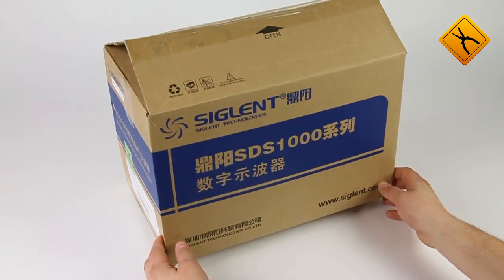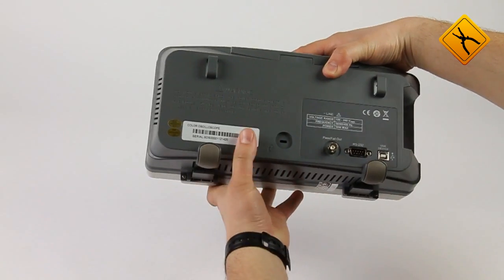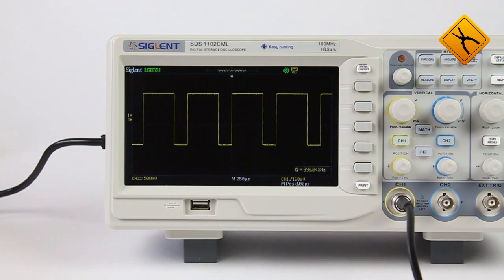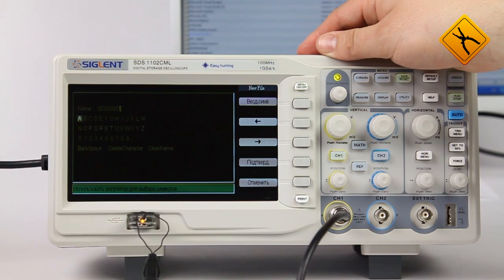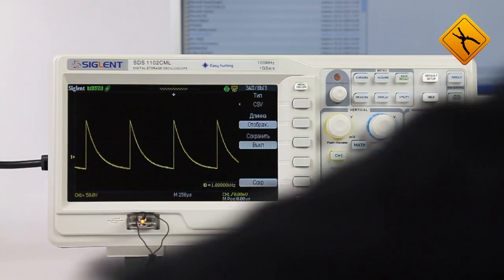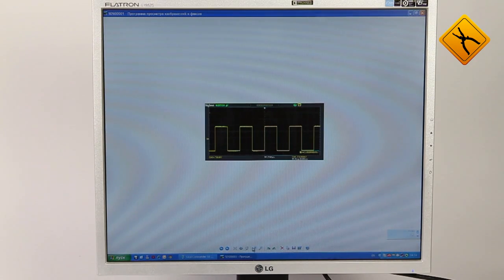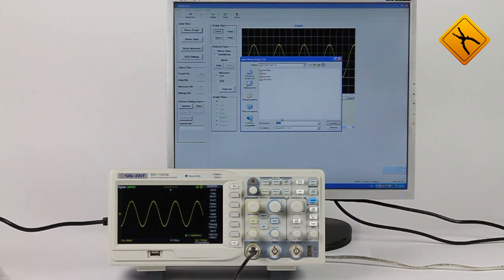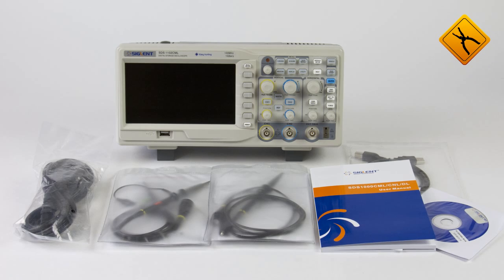SIGLENT SDS1102CML Digital Oscilloscope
In this video, we introduce the new SDS1000 series of oscilloscopes by SIGLENT, which is also the manufacturer of LeCroy and ATTEN oscilloscopes.
Highly reliable, the oscilloscopes of the SIGLENT SDS1000 series have fast sampling rates and high bandwidths compared to the majority of comparably priced products on the market.